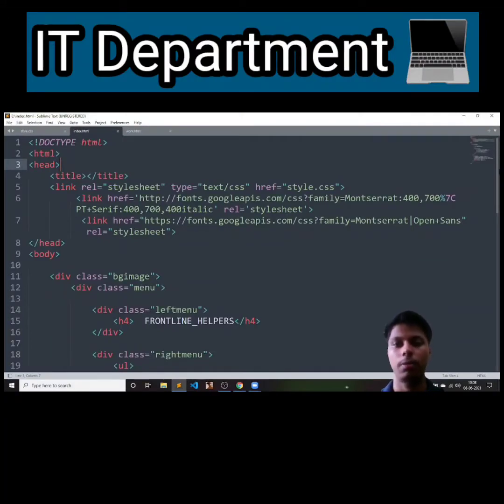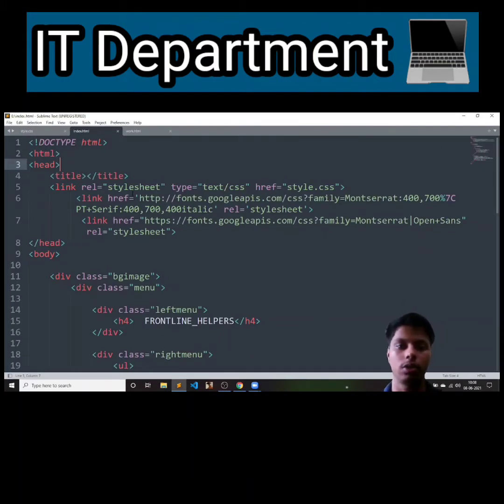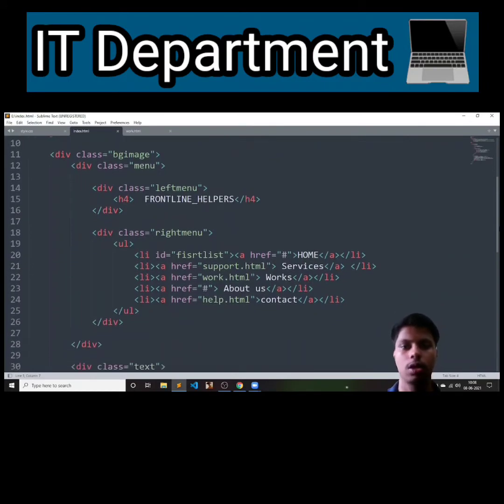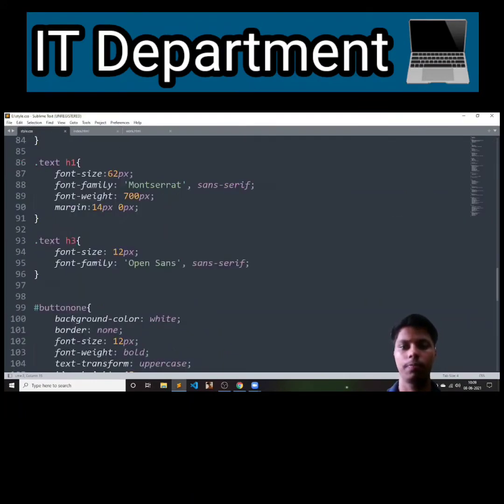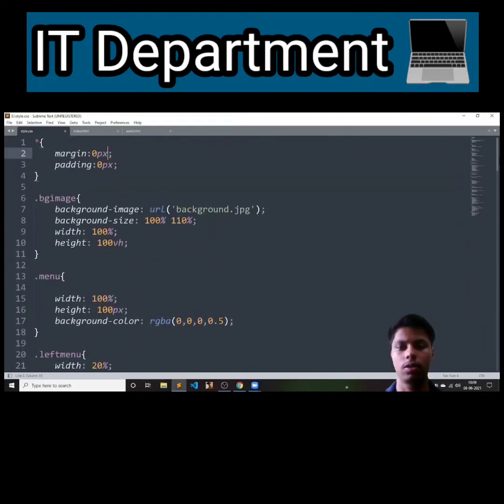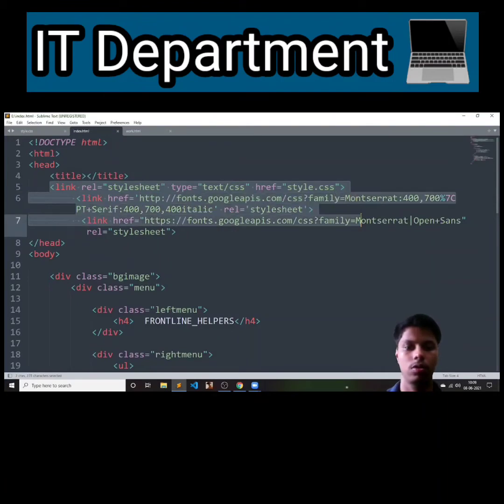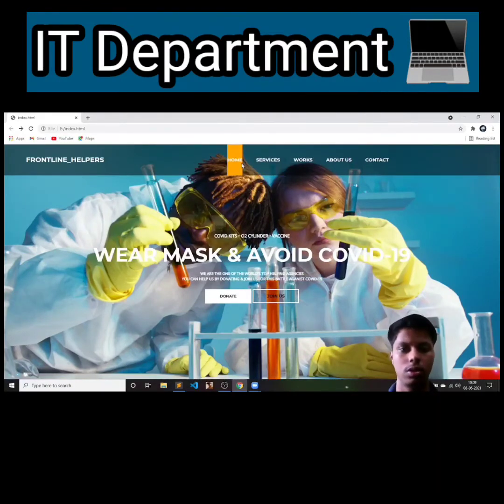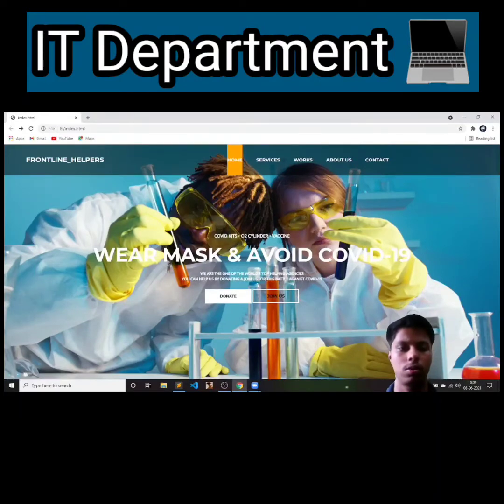Mask Provider App